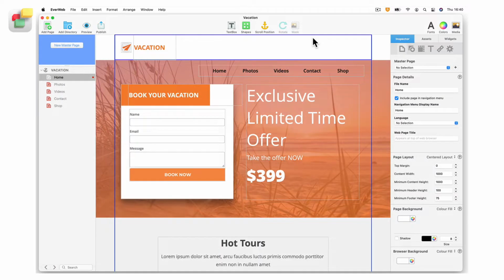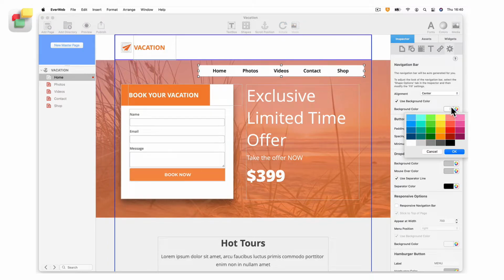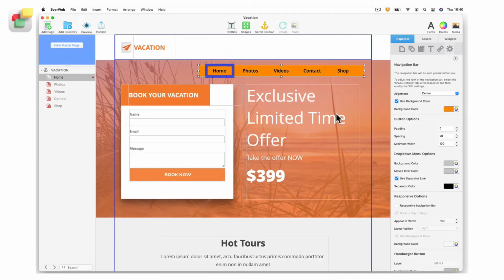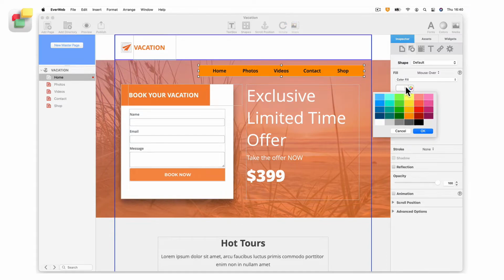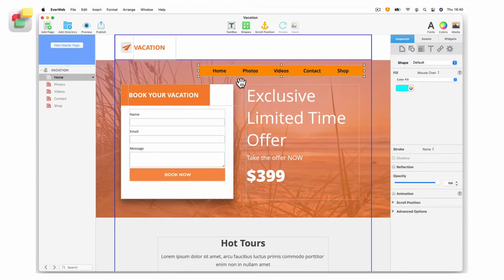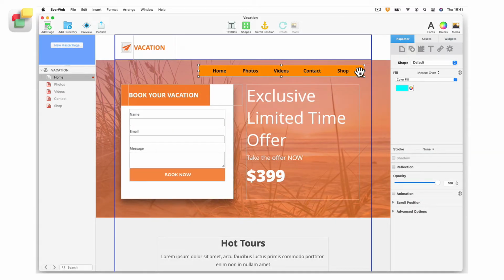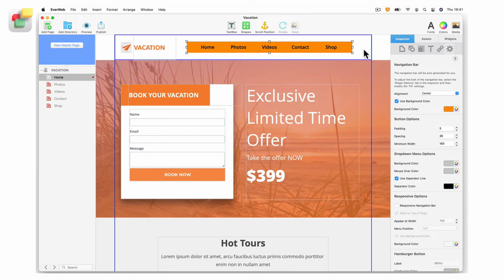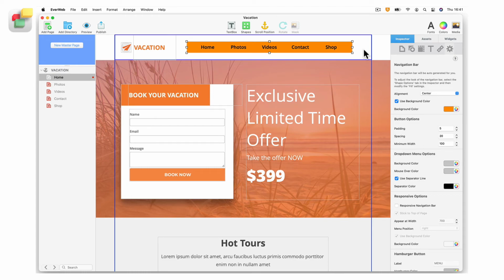EverWeb's Navigation Menu Widget Part II: Customization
EverWeb's Widgets Take Your Site To The Next Level!

In the first EverWeb Navigation Menu widget video, we looked at some of its basic features. In this video we will take a look at some of the Navigation Menu widget’s key customization options.

Adding a Background Color to Your Navigation
To add a background color to the whole navigation menu, click on the Navigation Menu widget on the page if it is not already selected.

Click on the ‘Use Background Color’ checkbox to access the Background Color’s color swatch and color wheel. Select the color you want to use.

If you want to highlight the Navigation Menu Display Name when you mouse over it, go to the Shape Options tab, then click on 'Normal'. Change the option to 'Mouse Over'.

Next click on ‘None’ and select 'Color Fil'l. Use the Color Swatch or Color Wheel to select the color you want.

When you mouse over the navigation, the Navigation Menu Display Name field background color will change.

A navigation can often be found at the top of the page. If you are using a Centered or Left Aligned Page Layout, you may want to place the navigation in the Header section of the page.

If the widget is in the body of the page, hold down the Command key on your keyboard and drag and drop the widget in to the Header section, then release the Command key.

If you are using a Responsive page layout, just drag and drop the navigation to where you want it to be placed on the page.

We have now covered the basics of the Navigation Menu widget. In part three, we will look at creating drop down and hamburger style menus.